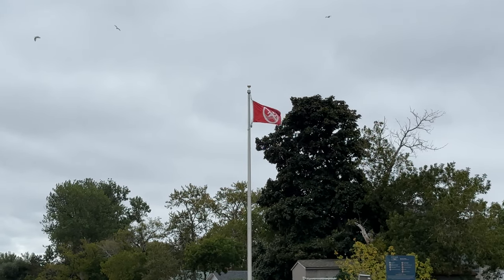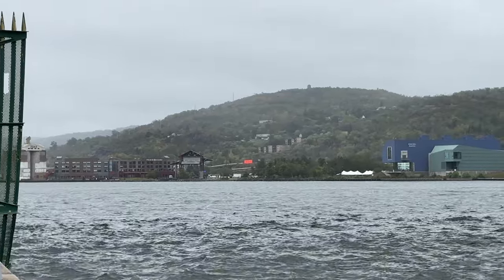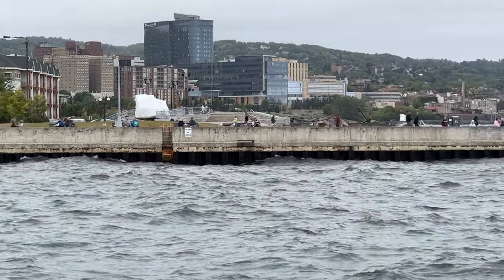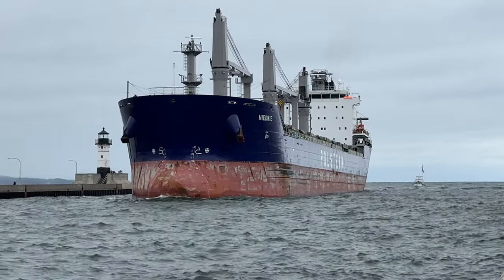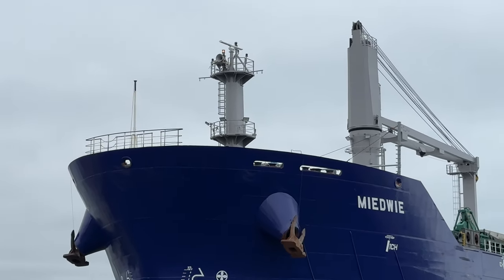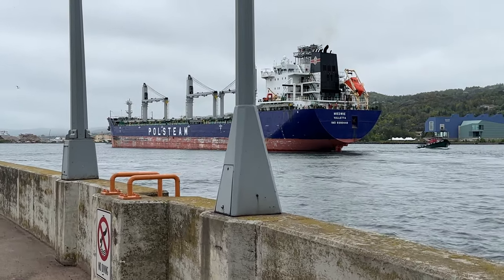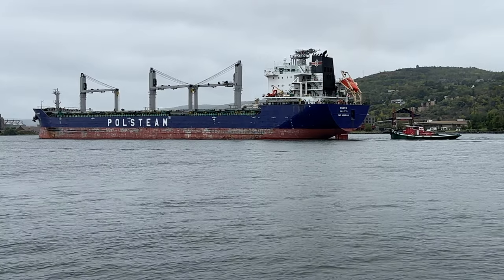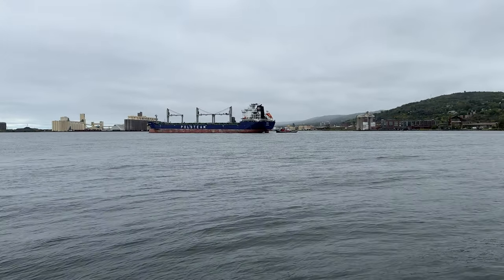⚓️Blue Ship Finally Arrives! Miedwie in Duluth, MN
The 623-foot ship Miedwie aka Blue Ship arrived under the Aerial Lift Bridge from Lake Superior in Duluth, MN. The freshly painted blue color really makes this ship look different and cool! Many of us have been waiting for this ship to arrive in Duluth since I did the video about it sitting at anchor. Here's that video.

As this ocean-going ship arrived I focused on the enormous cranes, draft markers, superstructure, anchors, and many other details.

If that wasn't enough, two tugboats arrived to assist the ship to its dock. You will see the ship's crew throw down some rope to the crew on the tugboat.

Please consider supporting this channel by making a small donation. Anything helps!